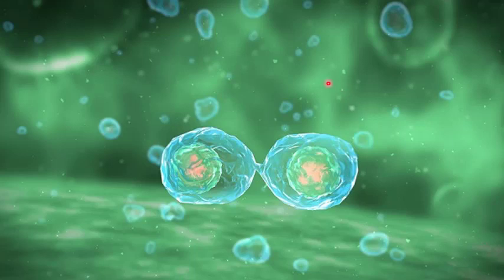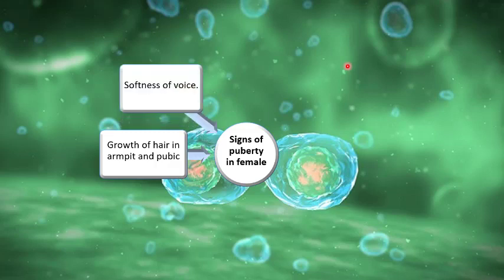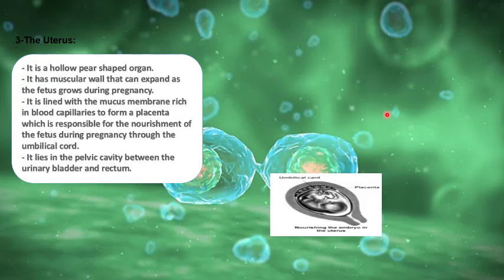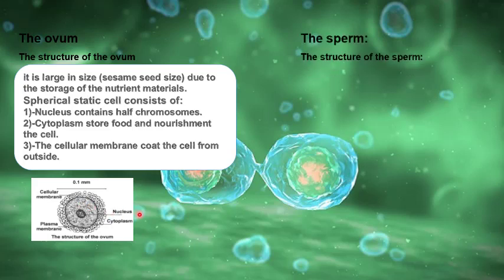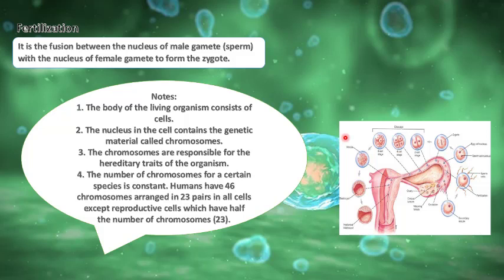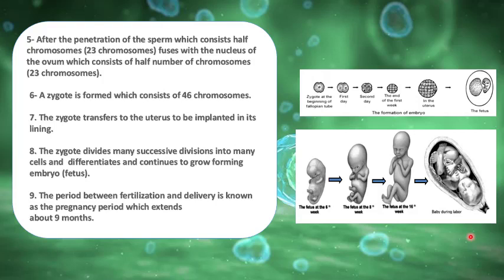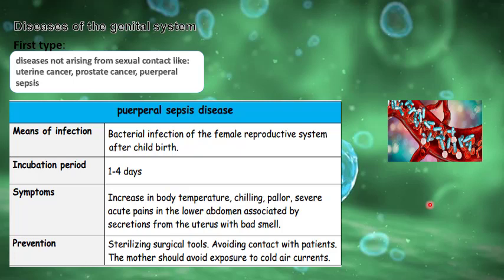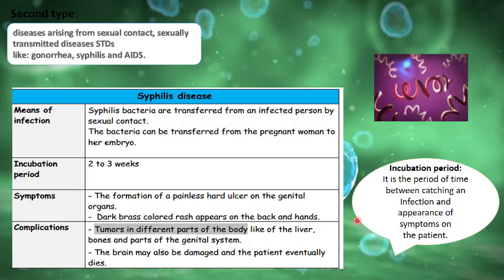Science prep 2 second term lesson7part2